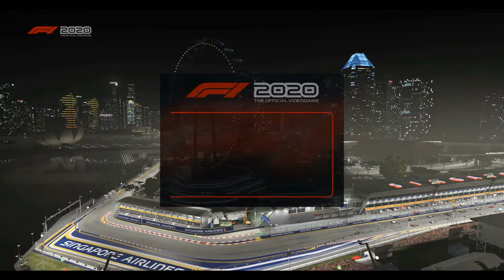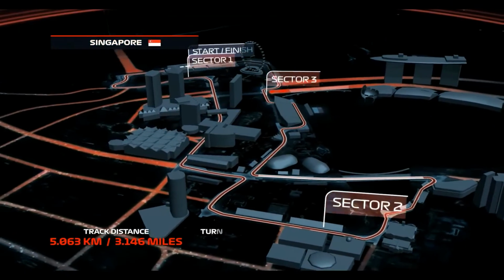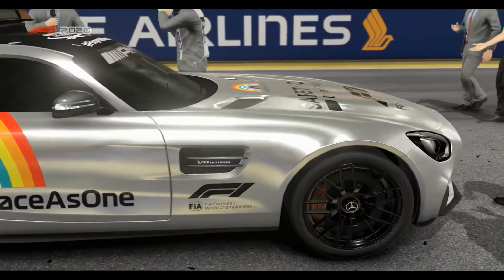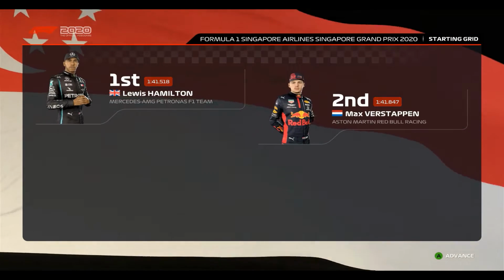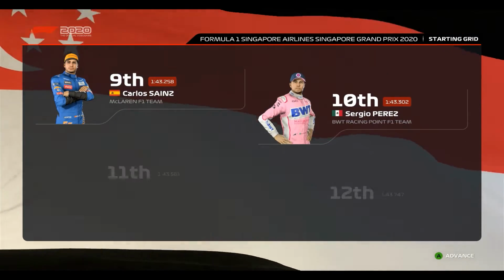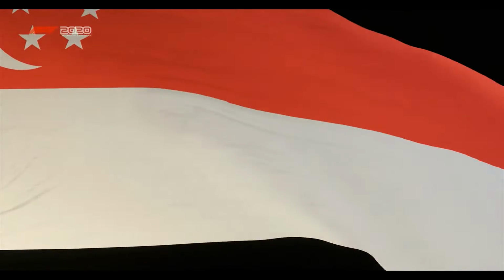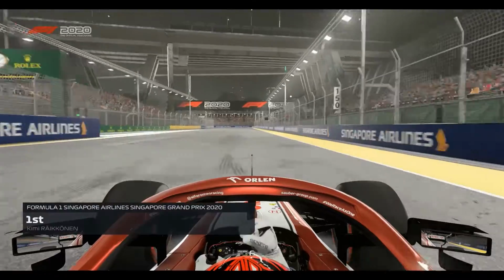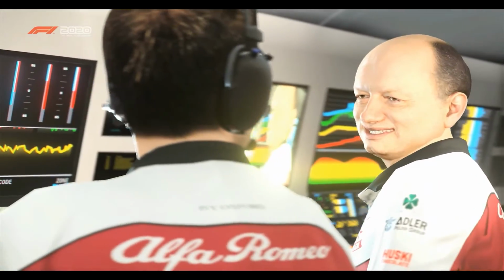SINGAPORE GP F1 2020 RACE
SINGLE GP MODE | KIMI RAIKKONEN | ALFA ROMEO RACING ORLEN | STEAM: CHAVALDURO4